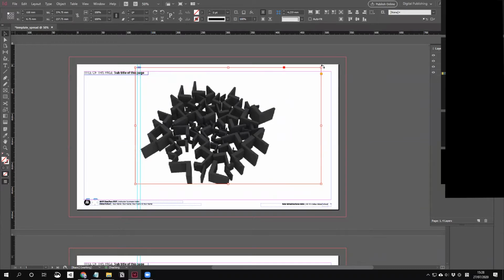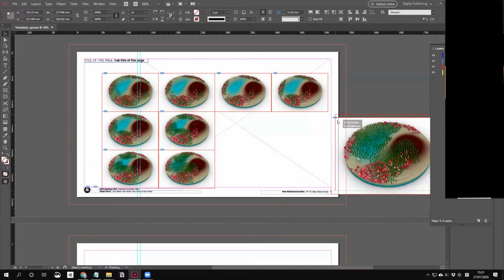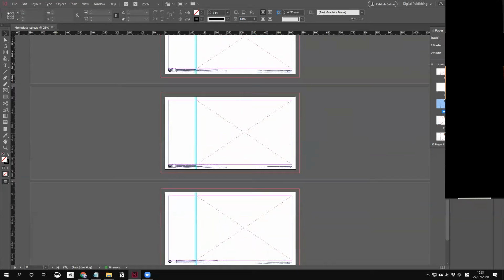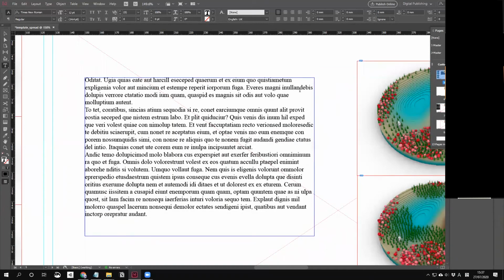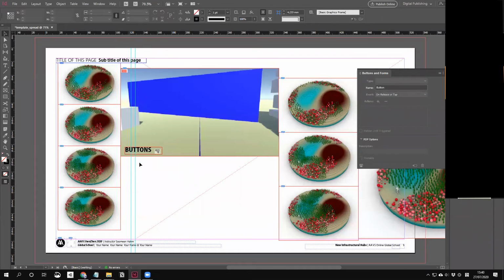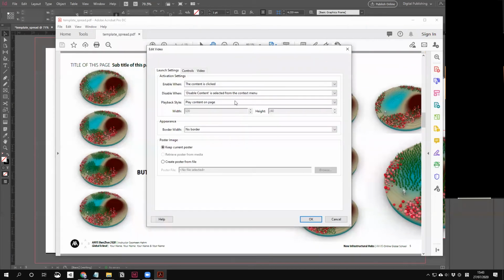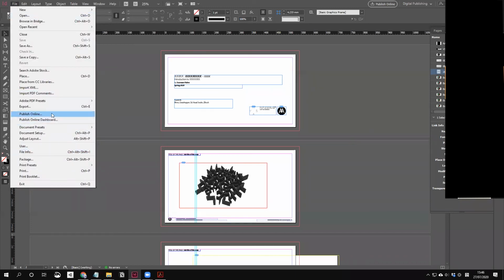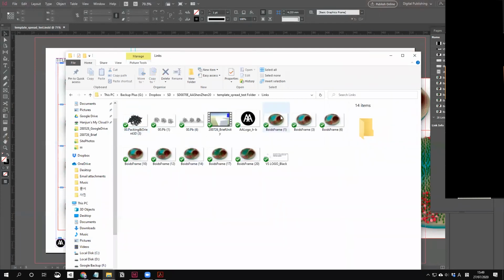Learn InDesign Basic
This tutorial covers basic of Adobe InDesign.
Change size of images, handle Master page, save as packages, create Interactive PDF with videos